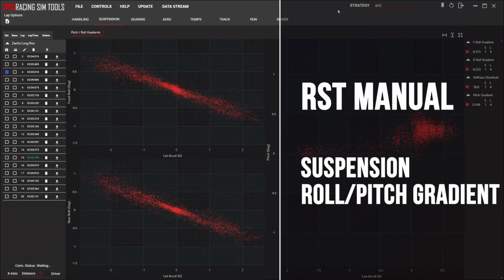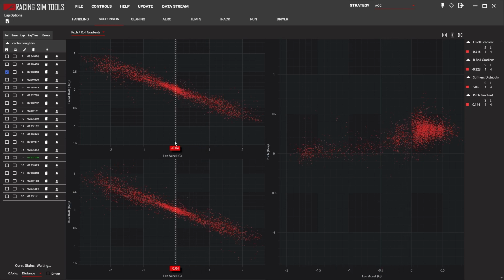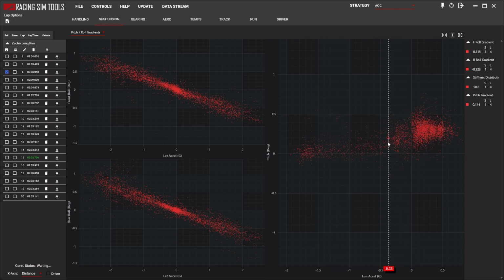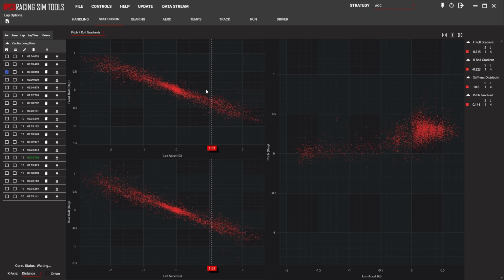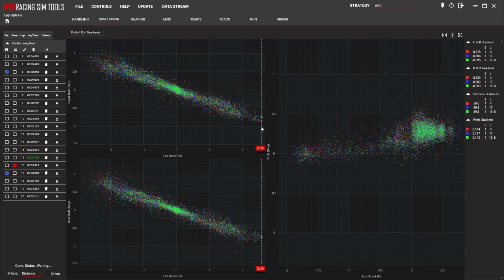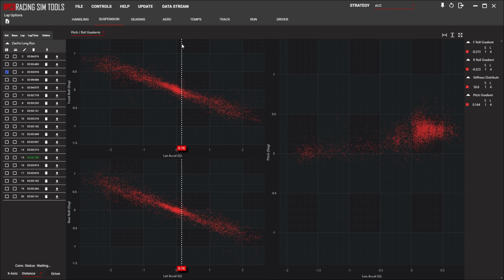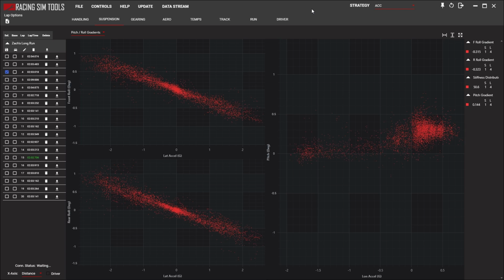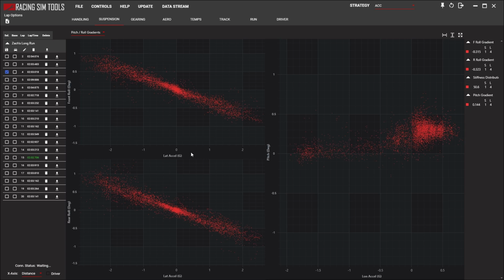RST Manual - Roll and Pitch Gradients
Hey guys this is a RST manual video talking about the Pitch and Roll gradients in RST, get RST

HARDWARE
PC: i9-9900k @ 5Ghz, RTX 3090, 64 GB DDR4 @4200 mhz.
Rig: RSeat S1
DD: Simmagic M10
Microphone: Shure MV7
Streaming Camera: Sony A6600 with Sigma 1.4/f 16mm lens